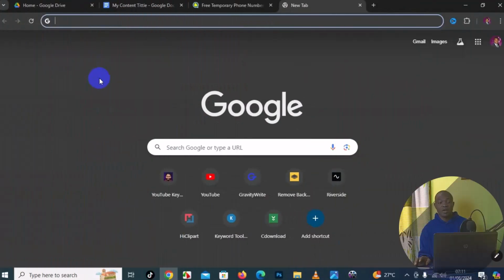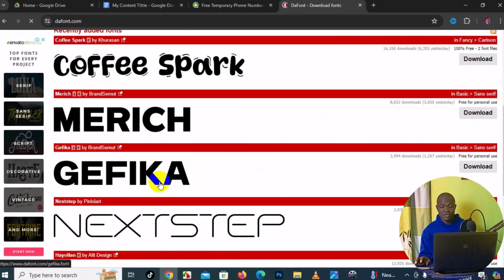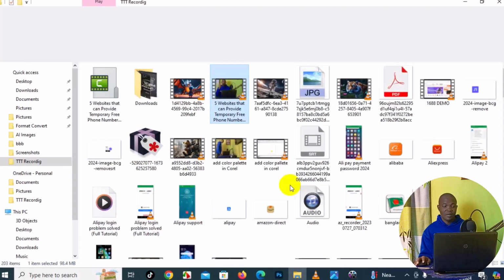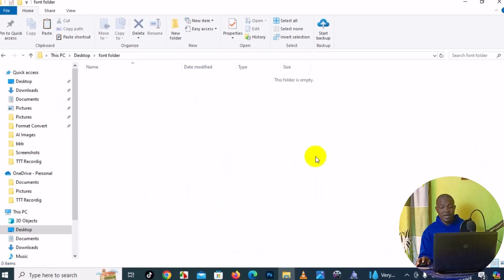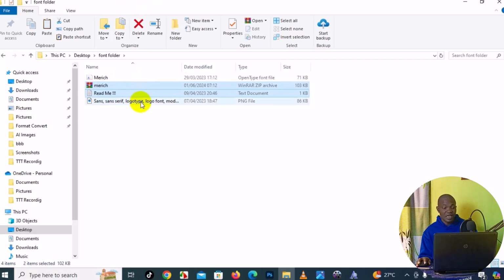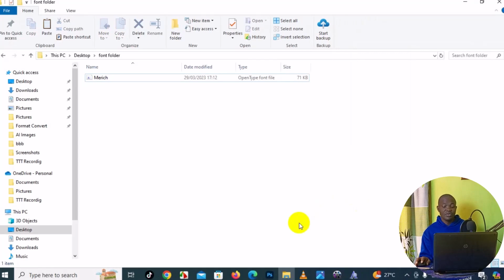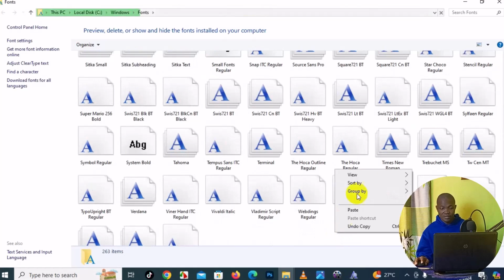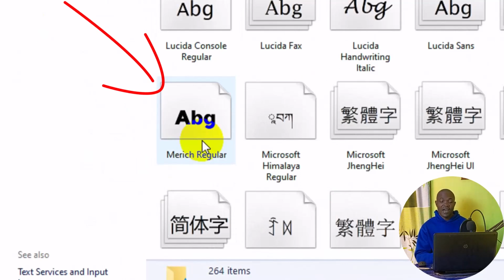How to Install Fonts in Windows Laptop!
In this tutorial, we will guide you through the simple steps to install new fonts on your Windows laptop. Whether you’re a designer, a student working on a project, or someone who loves trying out new fonts, we’ve got you covered. Follow along to enhance your documents, presentations, and creative projects with beautiful fonts.

 📝 Step-by-Step Guide:

1. Downloading Fonts:**
- Visit a trusted font website like Google Fonts, DaFont, or Font Squirrel.
- Choose the font you like and download it to your computer. Ensure you download the font

2. Extracting Font Files:
- Locate the downloaded .zip file in your Downloads folder.
- Right-click the .zip file and select “Extract All” to unzip the font files.

3. Installing Fonts via Right-Click Menu:
- Navigate to the extracted font files.
- Right-click on the font file (.ttf or .otf) and select “Install.” This will automatically install the font on your system.

5. Verifying Installed Fonts:
- Open any application like Microsoft Word or Photoshop.
- Check the font dropdown menu to ensure your new font is listed and ready to use.

6. Troubleshooting Common Issues:
- If your font isn’t showing up, restart your computer.
- Ensure the font file is not corrupt and is in a supported format (.ttf or .otf).